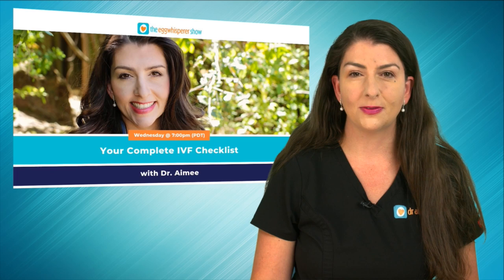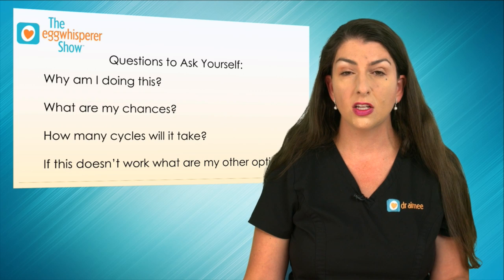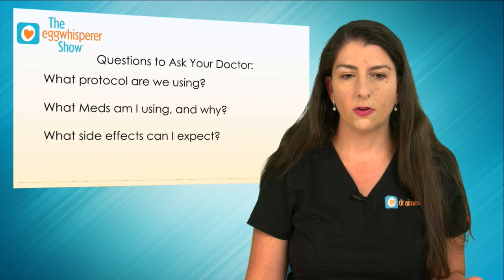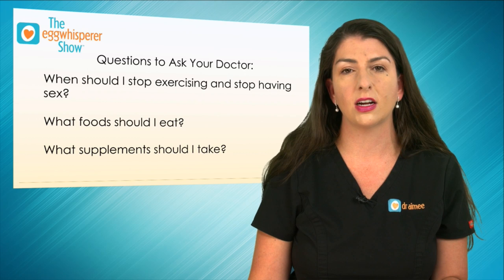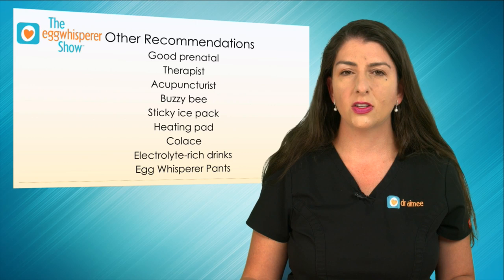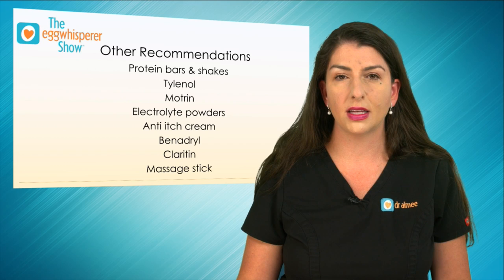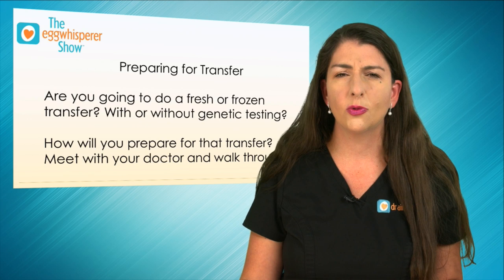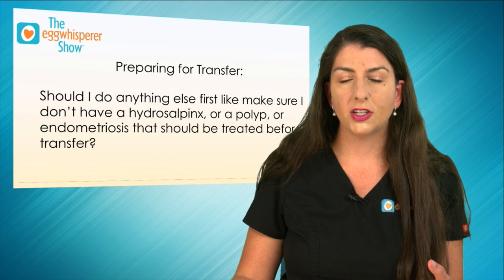Your Complete IVF Checklist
Not sure what you need before you start your IVF cycle? This is the most complete list around.

On tonight's Egg Whisperer Show, I'm going to review the checklist you need to have completed before you do IVF. I get so many questions about IVF, and I know that it's a topic that deserves more attention. I hope that you'll watch and learn. Have a tip that I didn't share but something you want others to know that helped you? Please add it in the comments section!

Dr. Aimee Eyvazzadeh is one of America’s most well known fertility doctors. Her success rate at baby-making is what gives future parents hope when all hope is lost. She pioneered the TUSHY Method and BALLS Method to decrease your time to pregnancy. Learn more about the TUSHY Method and find a wealth of fertility resources